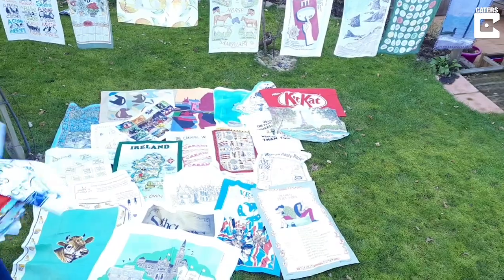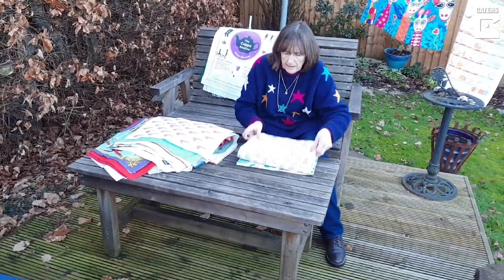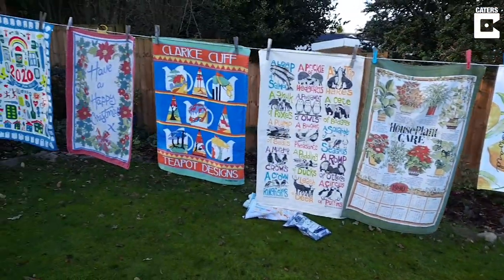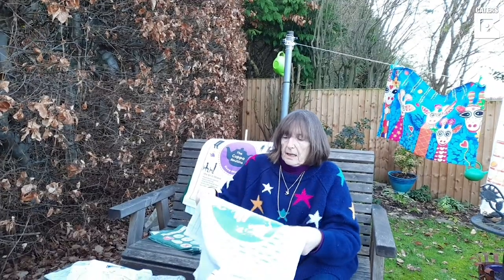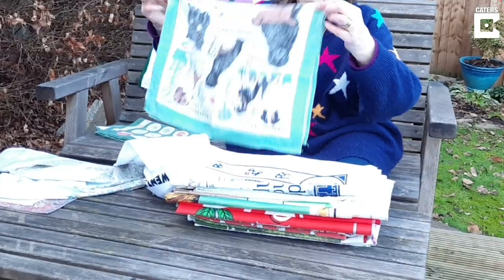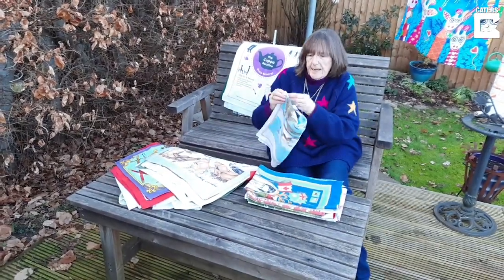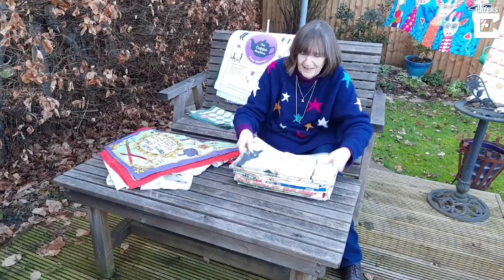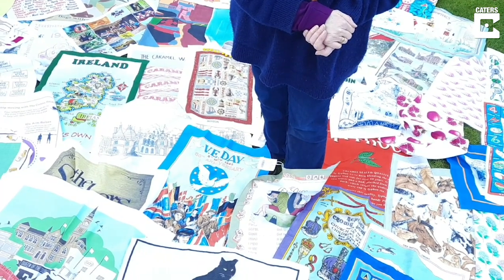Pensioner Has Collected Over 1450 Tea Towels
ID: 3420557

A pensioner has collected over 1450 tea towels - with some dating back to 1970.

Barbara Howard, who is in her 60s, never imagined the tea towel she purchased in 1970 would lead to an addictive hobby.

The retired charity director hangs the tea towels hanging in their very own wardrobe in her home in Nottingham, East Mids.

She refers to the cloths as a ‘piece of domestic art’ and rotates them every three years so they all get their moment to shine.